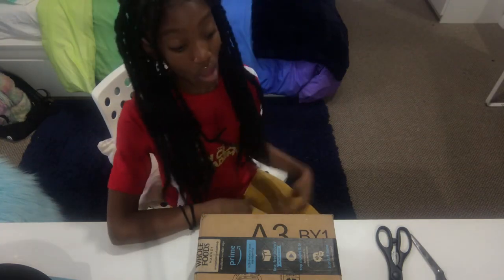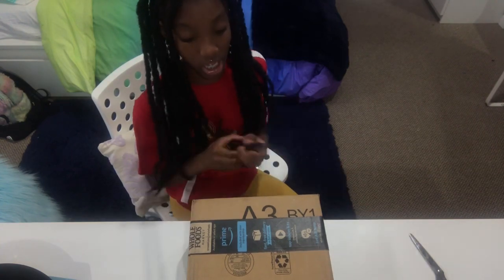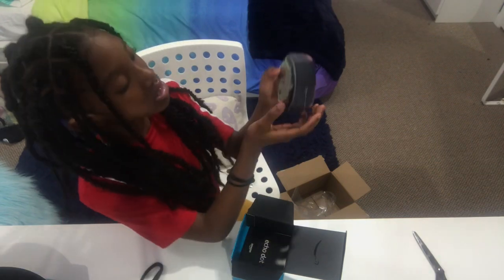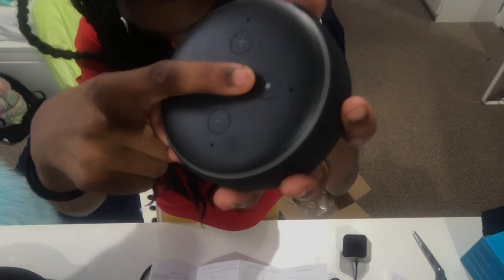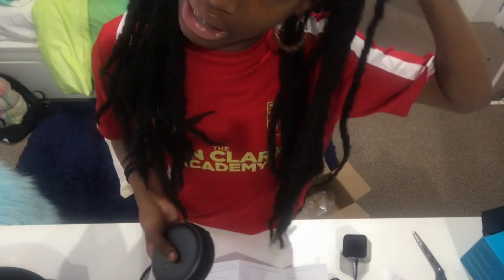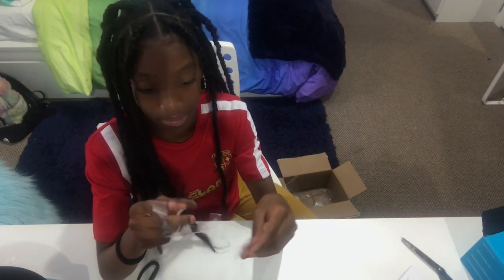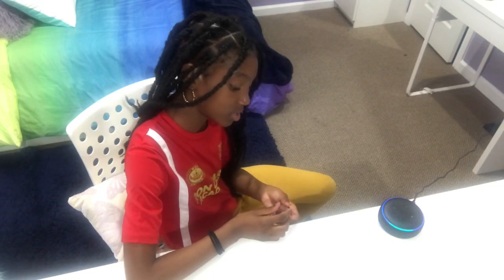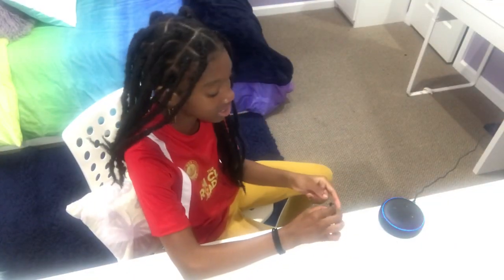Best SMALL Speaker |Amazon Echo Dot 3rd Generation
I purchased an Amazon Echo Dot using Amazon Prime ONE day shipping. I needed a new, smaller speaker and this is so much more. I had no idea Alexa could do so much!

Amazon Echo Dot
Become a Prime Member FREE

In this video I unbox And show you how to set up and experiment with this new device. It was super easy to use, inexpensive and exactly what I was looking for.

♥️‼️Have you seen my dance videos?‼️♥️